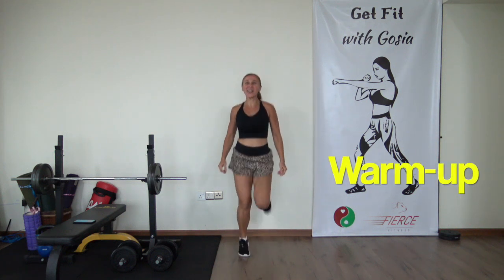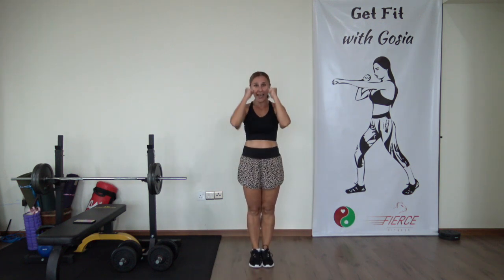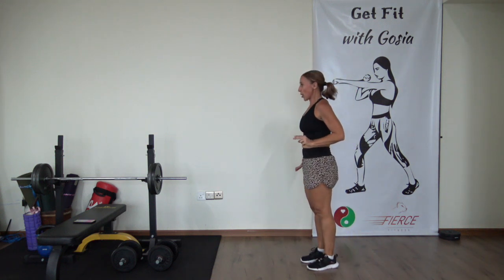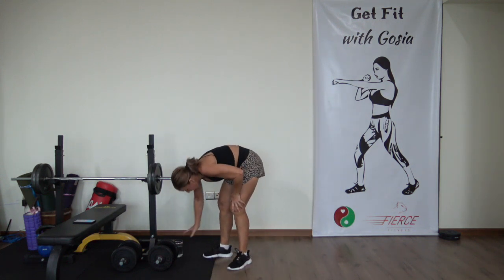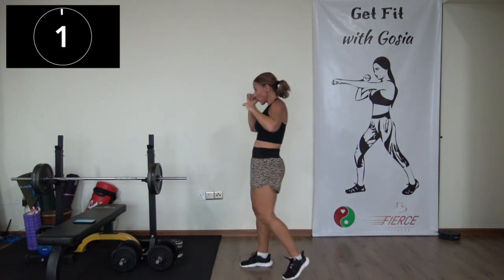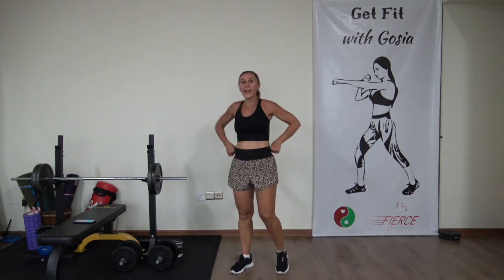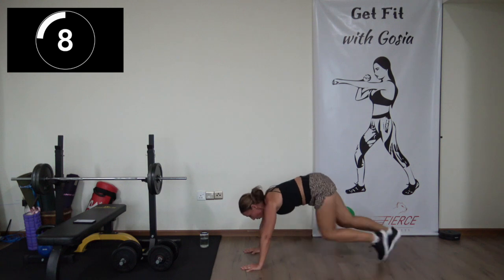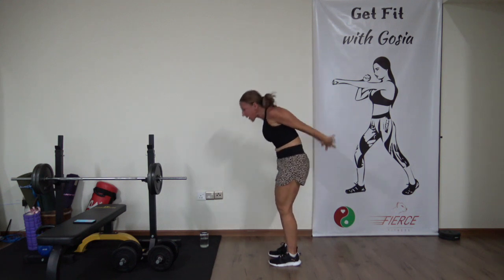Cardio Kickboxing and HIIT Workout for Fat Burn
This Cardio Kickboxing and HIIT Workout for Fat Burn is a great routine to challenge your entire body.  This 30 minute workout is has 45 second cardio kickboxing drills mixed with 30 seconds of high intensity cardio intervals.  Warm-up and cool-down are included.

There are 6 rounds in this workout with six intervals in each round.

This is the best home use free standing punching bag by Century:

Hand wraps I use:

My favorite workout shorts by Venum:

I use 10 oz. boxing gloves by Fairtex:

My favorite sports bra brand by Under Armour:

Credits to my son, Diego Cano for the beginning and ending music.